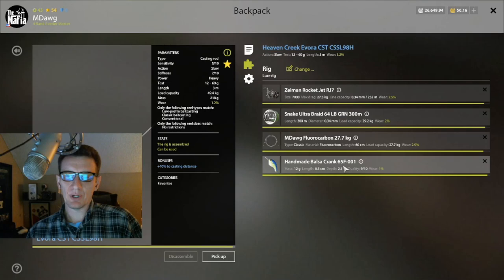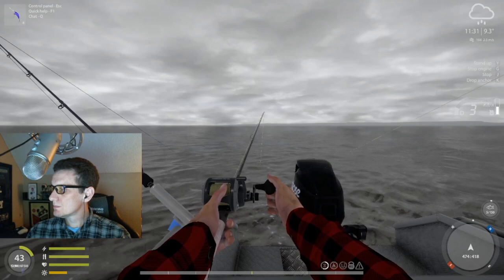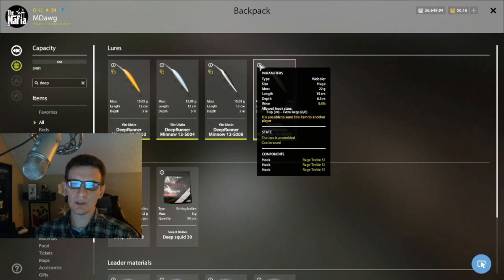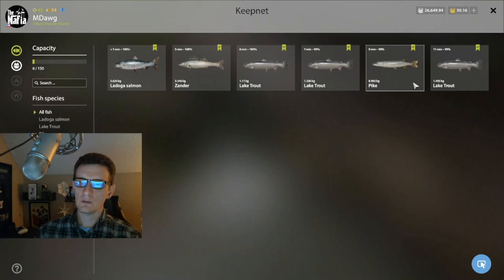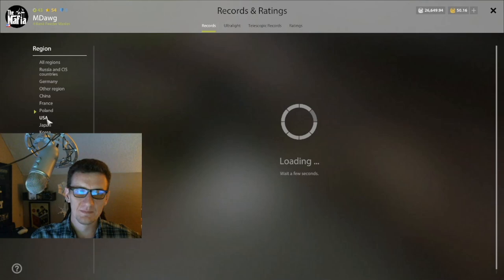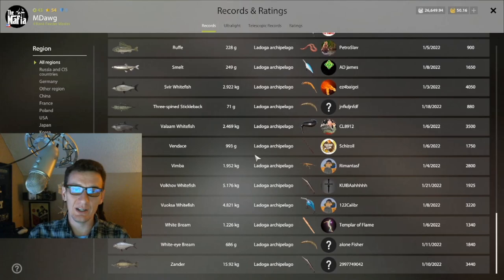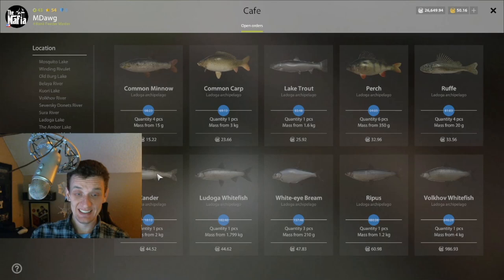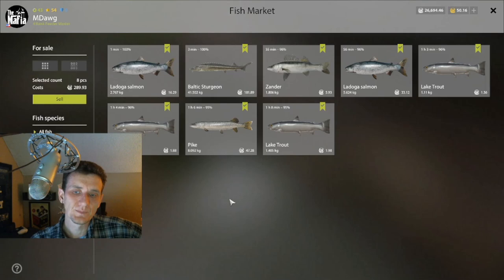Russian Fishing 4 Ladoga Archipelago 40kg mystery fish 1-24-22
Trolling trolling trolling